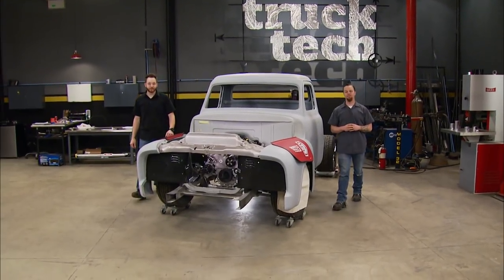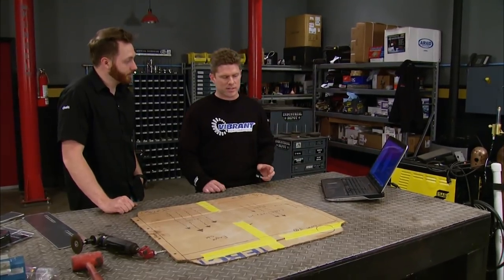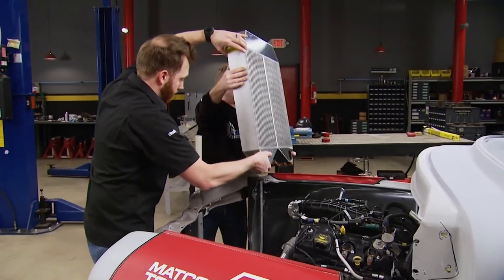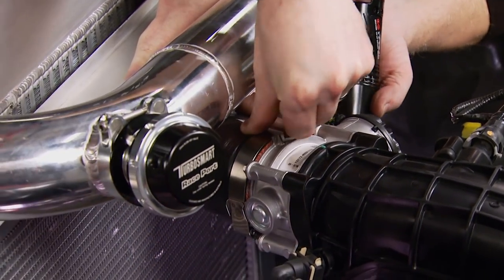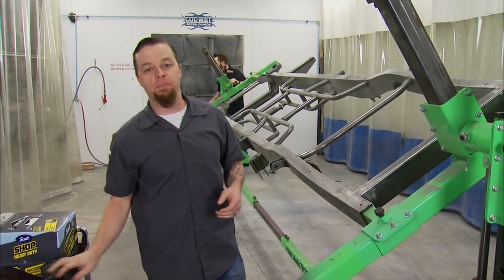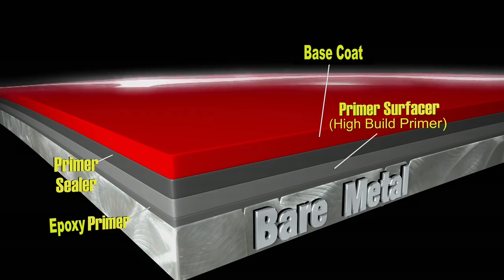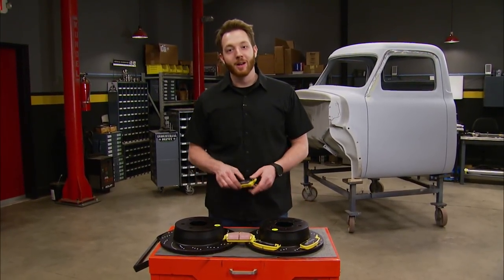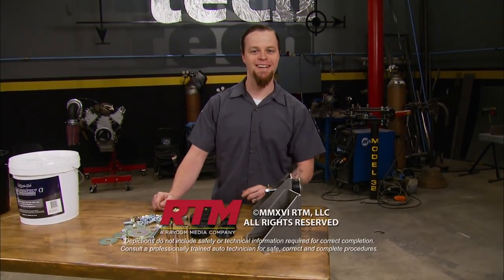Custom Intercooler For An Ecoboost-Powered ’55 F100 - Truck Tech S3, E10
Our Ecoboost-powered ’55 F100 gets a custom-fabricated intercooler and the frame is treated to a full-on paint job.

PARTS USED IN THIS EPISODE:

EBC Brakes: EBC Stage 5 Superstreet Disc Brake Kits

Hypertech: Computer Programmer, Max Energy 2.0, Power Programmer, Cadillac, Chevy, GMC, Ford, Dodge, Ram, Each

Lizard Skin LLC: Thermal Insulation, LizardSkin Ceramic Insulation, Black, 2 gallons, Spray-on, Each

Lizard Skin LLC: Sound Control, Advanced Water-based Composition of a High-grade Acrylic, Spray-on, Black, 2 gallon, Each

Lizard Skin LLC: SuperPro Spray Gun Kits, 32 oz. Canister, 90 Degree Tip, Mixing Paddle, Each

Vibrant Performance: Aluminum Tubing 90 deg

Vibrant Performance: Vibrant Manual Bead Roller

Vibrant Performance: Vibrant Performance Bellmouth Velocity Stacks

Vibrant Performance: Aluminum Tubing 60 deg

Vibrant Performance: Vibrant Performance Classic Performance Air Filters

Vibrant Performance: Aluminum Tubing Straight

Vibrant Performance: Vibrant Performance VanJen Clamp Assemblies

Vibrant Performance: Aluminum Tubing Transitions

Vibrant Performance: Reinforced Silicone Hose Coupler Reducer

Vibrant Performance: Vibrant Performance Aluminum Tubing

Vibrant Performance: Reinforced Silicone Hose Elbow 45 deg

Vibrant Performance: Vibrant Performance Intercooler Cores & Assemblies

Vibrant Performance: Reinforced Silicone Hose Coupler 3"

Vibrant Performance: Vibrant Performance Reinforced Silicone Couplers

Brothers Truck Parts: 63-66 Cab Mount Conversion Set- 3/4 TON TO 1/2

Ford Performance Parts: 3.5L, 365 Horsepower, EcoBoost Crate Engine Kit from Ford Racing

JW Rod Garage: 53-56 Ford truck frames are made of fully TIG-welded 10-gauge steel for strength and durability, Complete MII hub-to-hub kit with double adjustable coilover suspension upgrade, Parallel four bar kit, Universal panhard bar kit

Single Source: DCU2021 Concept Clear-PPG

Single Source: K38 Urethane Primer Surfacer-Gallon PPG

Single Source: Single Source Inc was founded in 1995 to establish a new standard in customer service within the collision refinishing industry.

Vibrant Performance: The Source for Professional Fabrication Components

Vibrant Performance: Custom Fabricated Intercooler